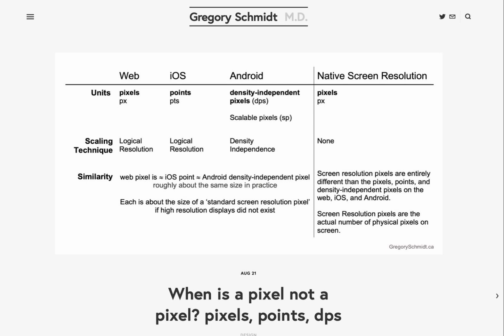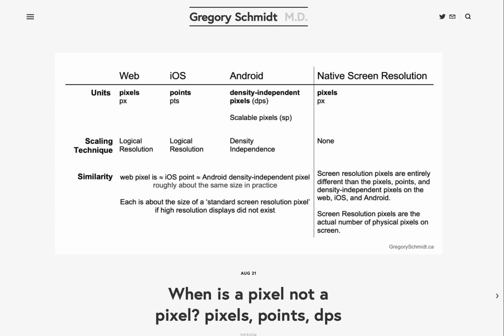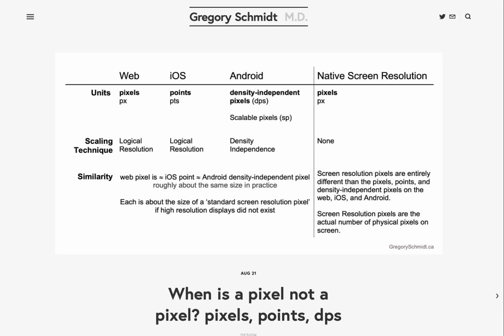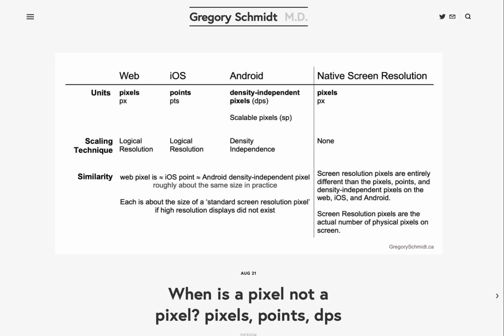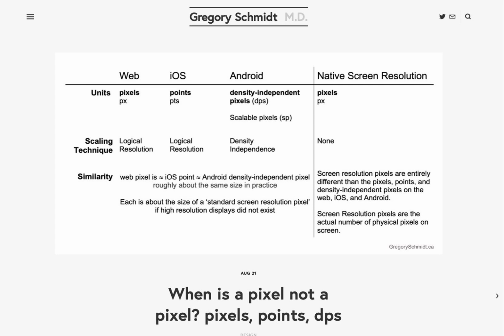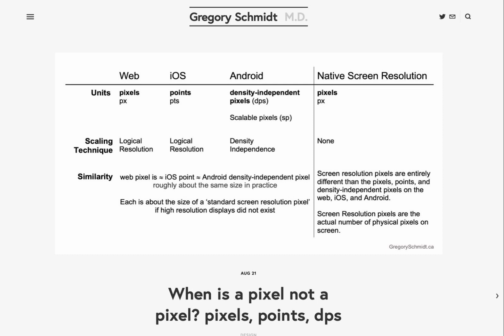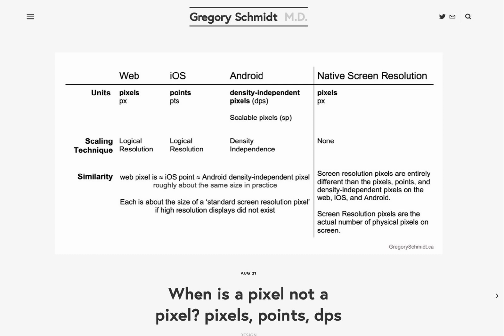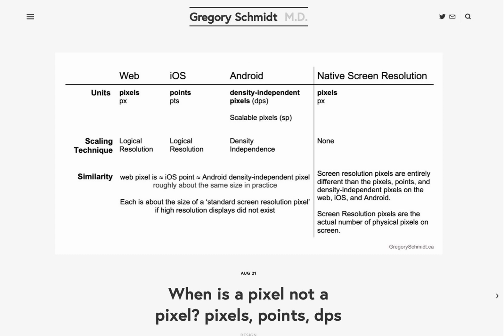When is a pixel not a pixel? px, pts, dps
If you are designing on the web, Android, or iOS, a pixel is probably not what you think it means. Pixels, Points, and Display-indepdnent pixels